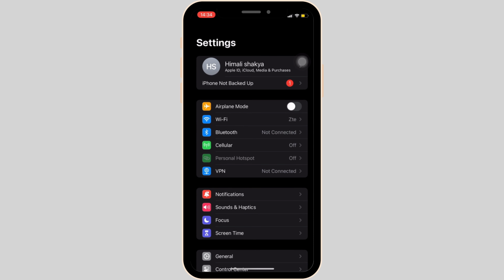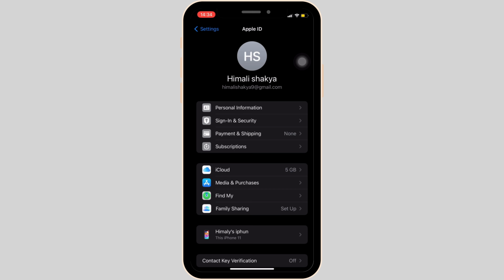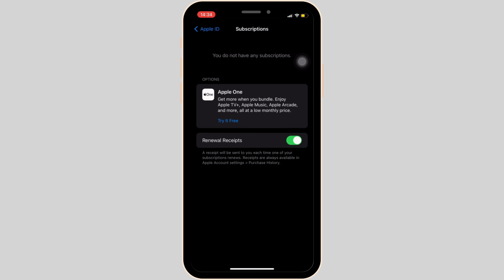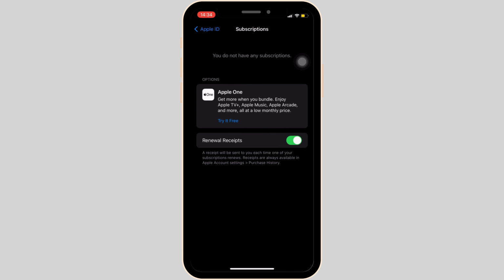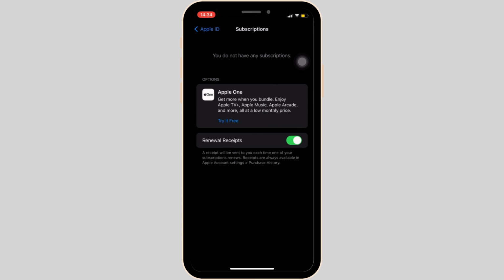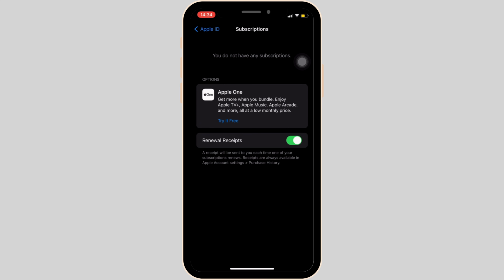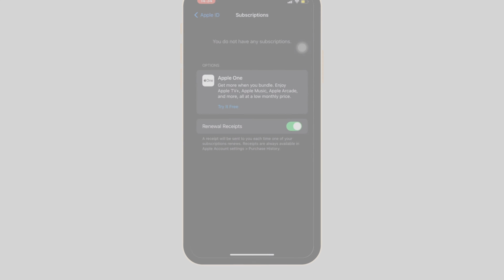How To Remove or Turn Off Subscription On TikTok 2024 | Manage Your TikTok Subscription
Looking to manage or turn off subscriptions on TikTok? This guide will show you how to remove or disable subscriptions on TikTok in 2024, helping you control your account settings and avoid unwanted charges.

Timestamps:
0:00 - Introduction
0:15 - How to Turn Off Subscriptions on TikTok